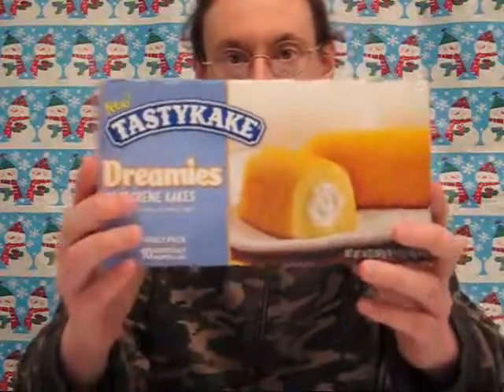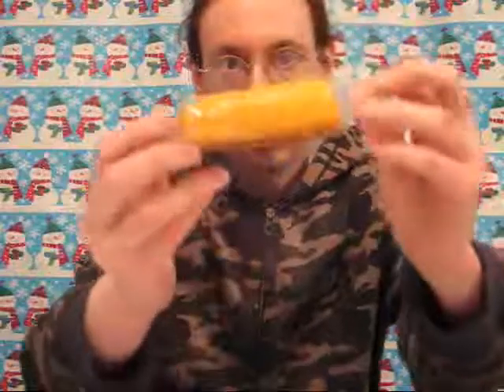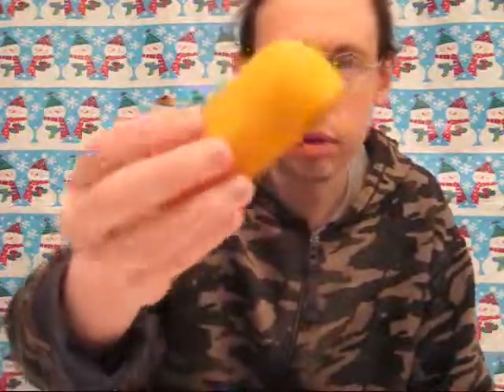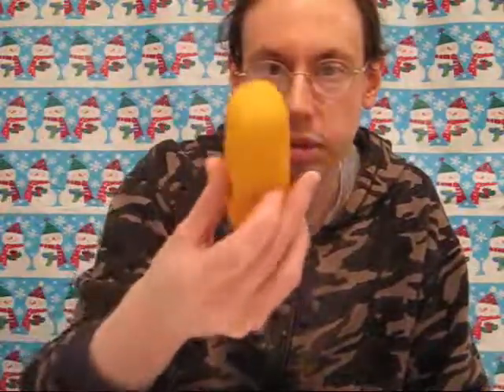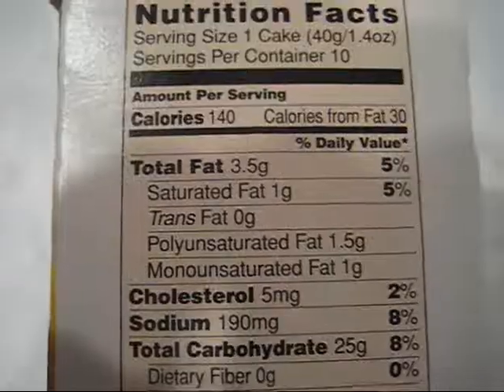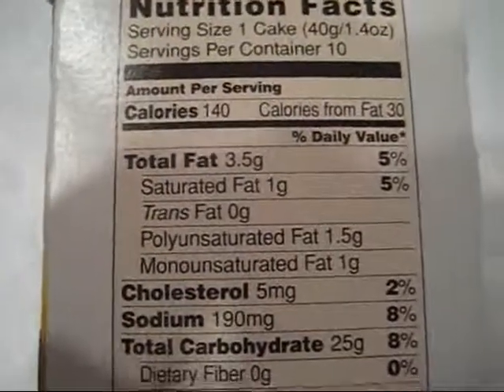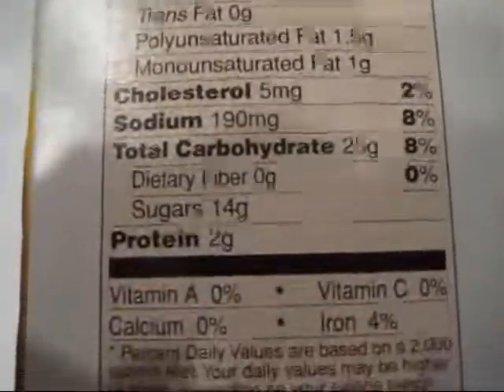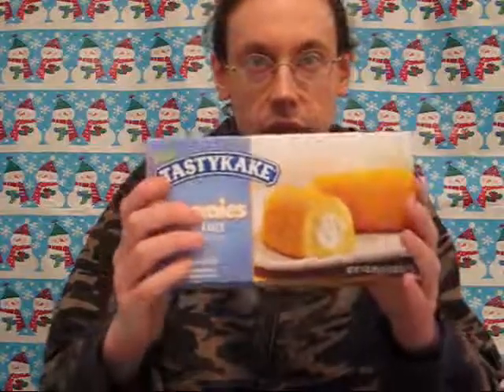Tastykake Dreamies Review - Hostess Twinkies Knockoff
Wish you could have a Hostess Twinkie right now? The real thing won't be back on store shelves until July. But Tastykake has cloned the Twinkie, to fill the cream-filled vacuum. How successful were they? Press the Play button to find out!